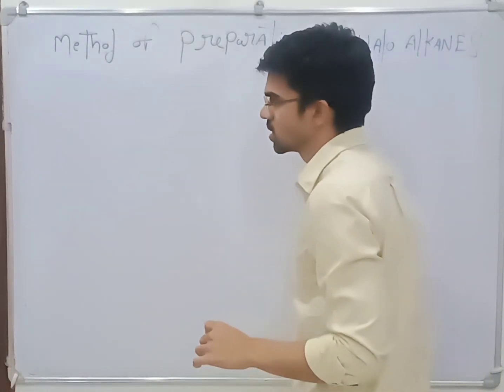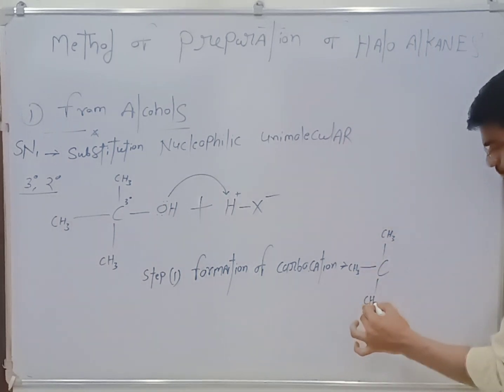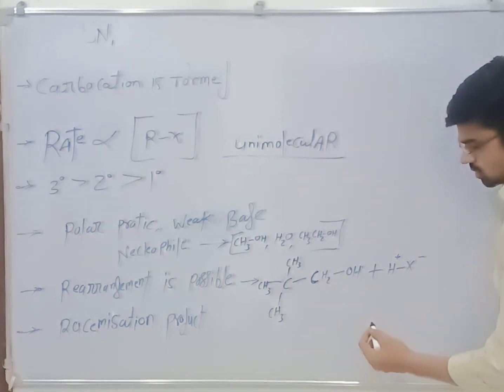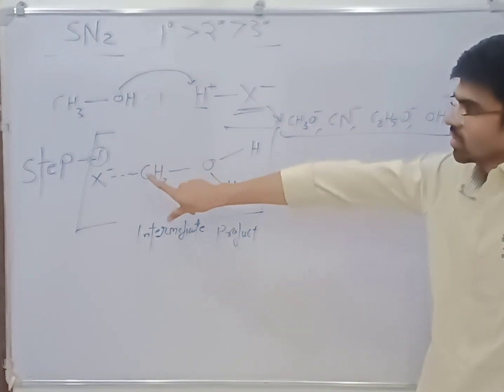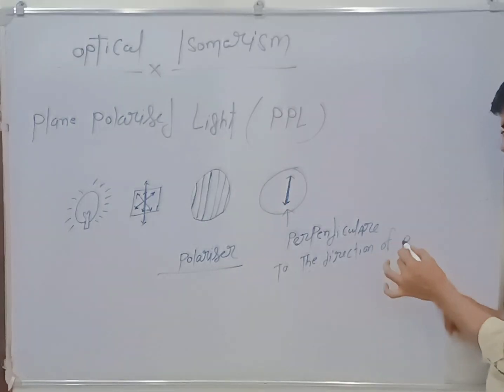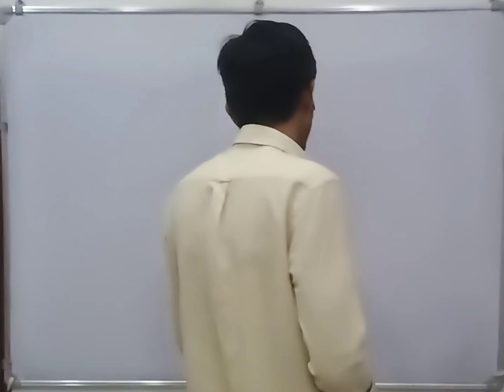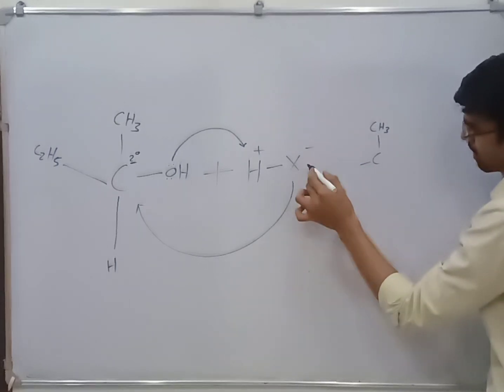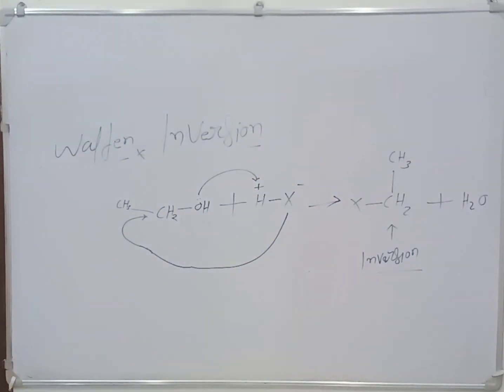Lec:03 Preparation of Haloalkanes from Alcohol & Optical Isomerism | Class 12 Chemistry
Preparation of Haloalkanes from Alcohol & Optical Isomerism | Class 12 Chemistry

In this lecture we explain the preparation methods of haloalkanes from alcohol and the concept of optical isomerism in detail.

Topics covered in this video: • Preparation of Haloalkanes from Alcohol
• Reactions with HX, PCl₅, PCl₃ and SOCl₂
• Reaction Mechanisms
• Optical Isomerism
• Enantiomers and Mirror Image Isomers

This lecture is useful for: Class 12 board exam preparation, NEET aspirants and JEE preparation.

Playlist: Class 12 Chemistry – Haloalkanes and Haloarenes